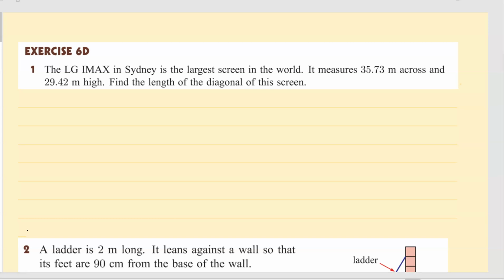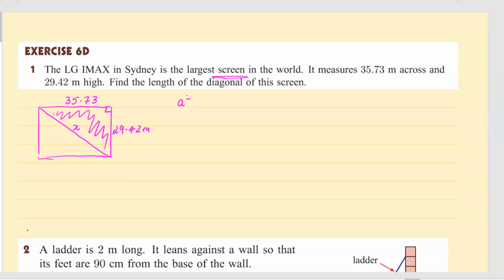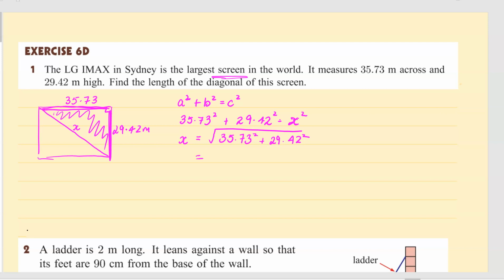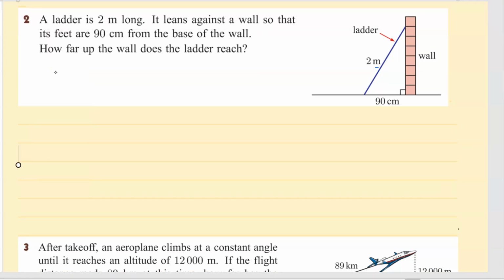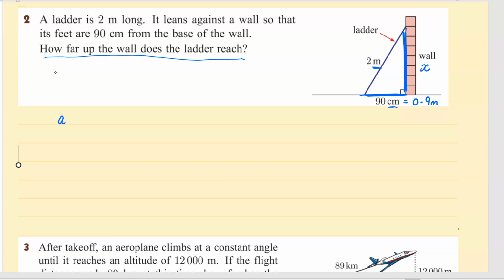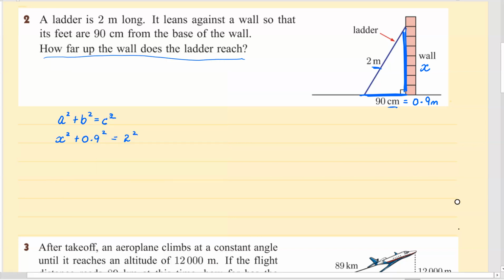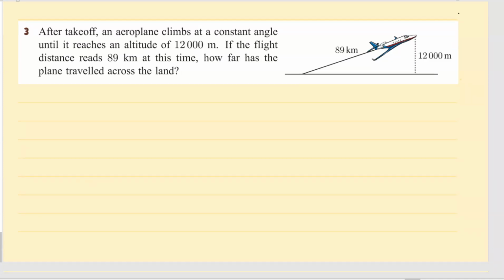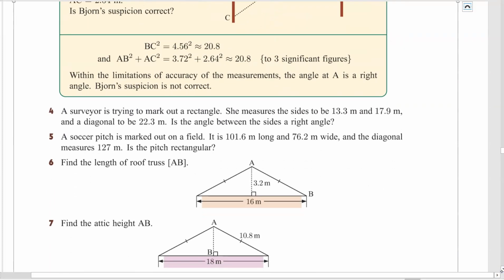Help with Ex 6D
Pythagoras 2D problems